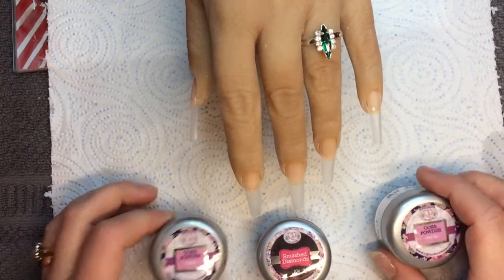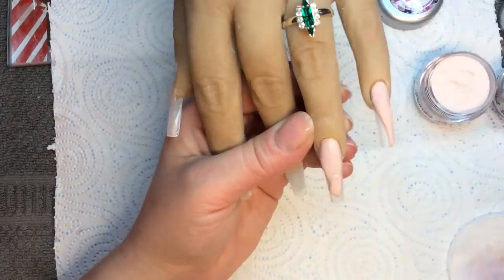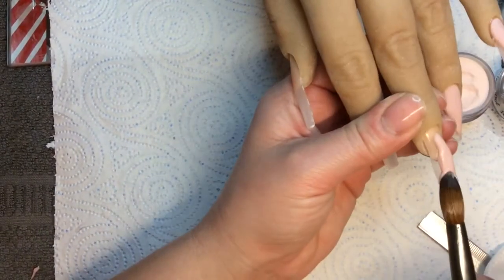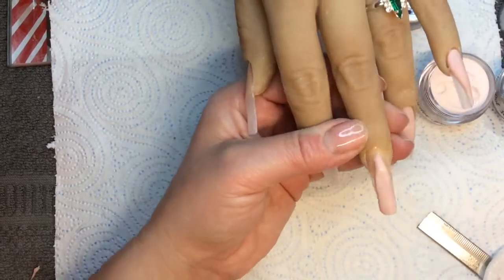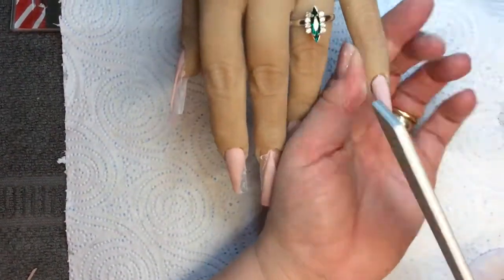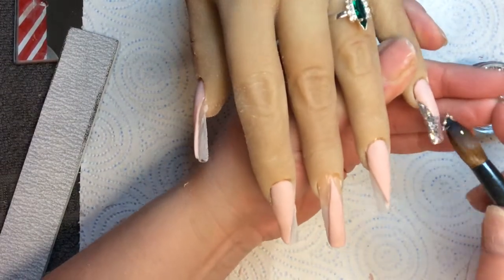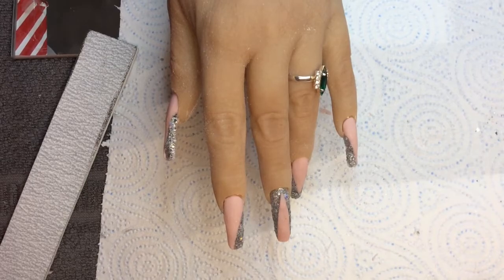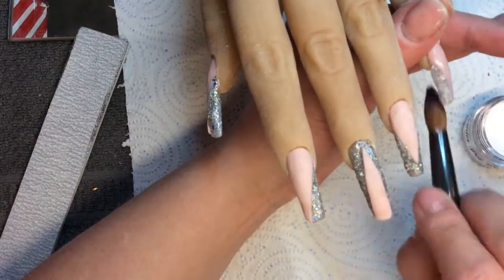Acrylic Nail Tutorial | How To Do Acrylic Nail Art | CJP Acrylic Powders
Hi Everyone welcome back to another of my videos, in this video I am using CJP Acrylic Powders that came in my latest nail Mail 🙌

I fell in love with the Smashed Diamonds Powder so really wanted to create a set using it.

The CJP colours I am using today are:

✅ Fantasy Core Powder
✅ Smashed Diamonds
✅ Clear Ice Core Powder

I really liked working with these Powders and they file like a dream, they file very similar to a hard gel product so they file easier than the other acrylic Powders I use.

Much Love 💕

Ell xx